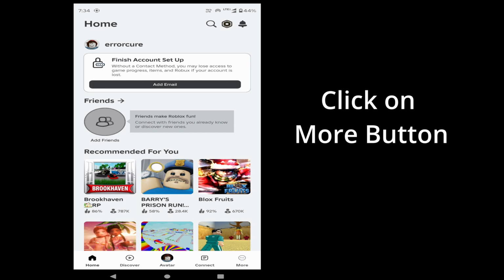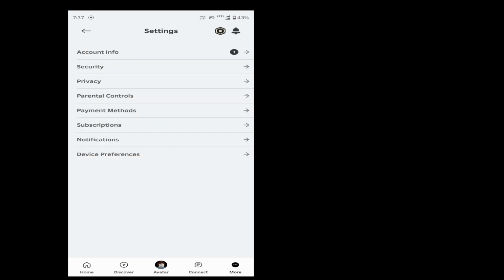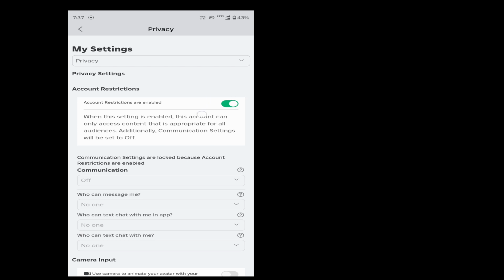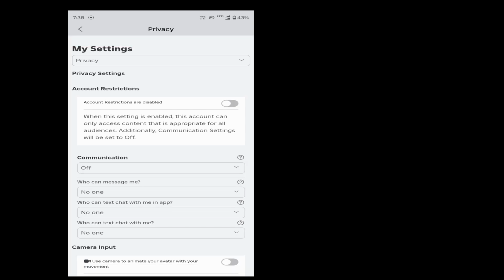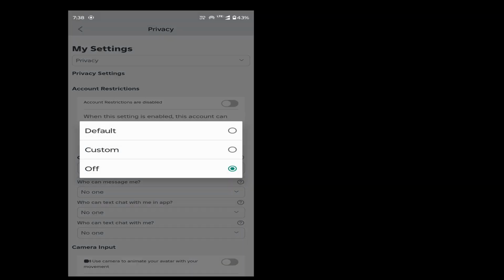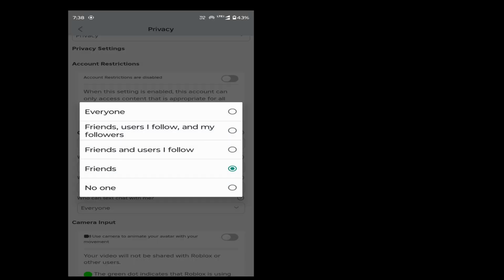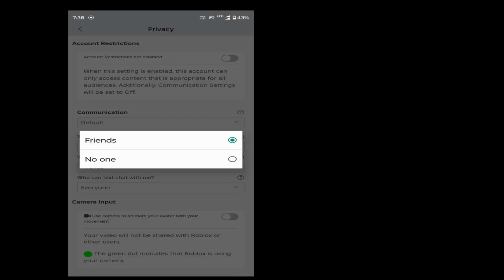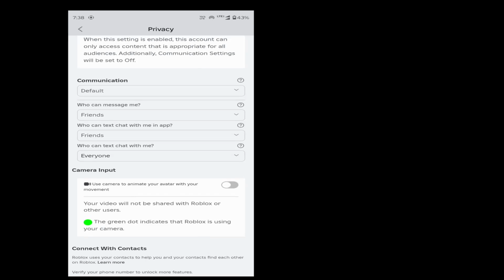How to fix Roblox Chat not working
In This video, Describe the solution, How to fix Roblox Chat not working.